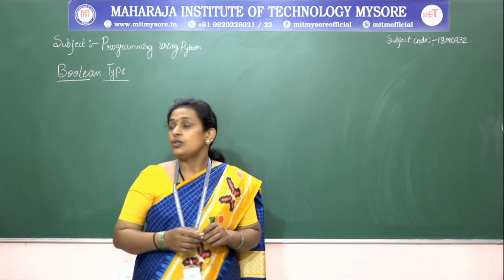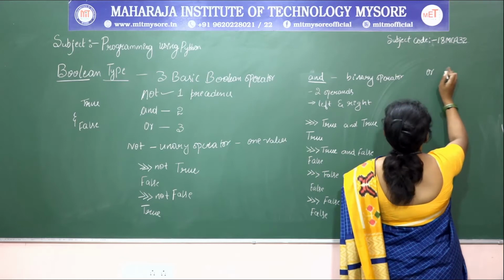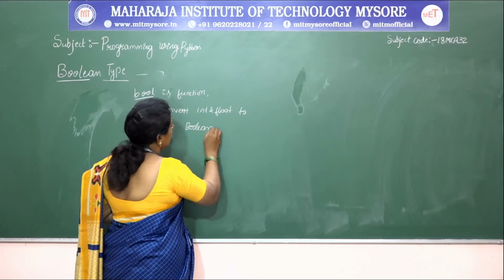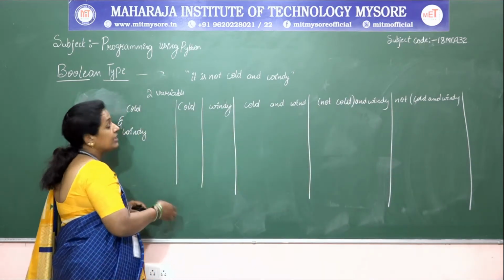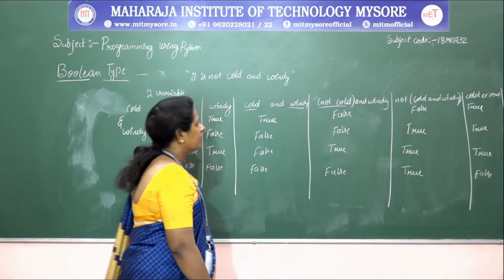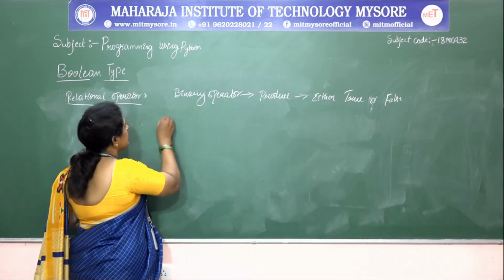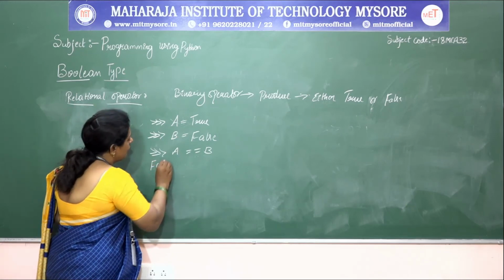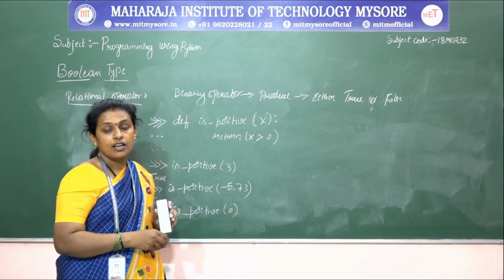18MCA32 Python 2 1